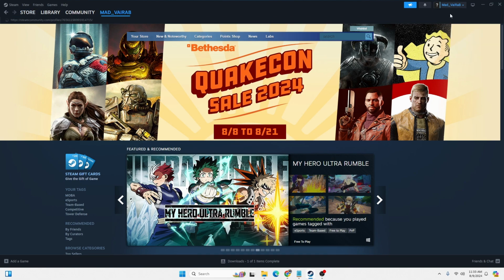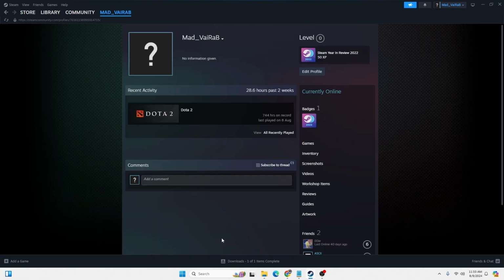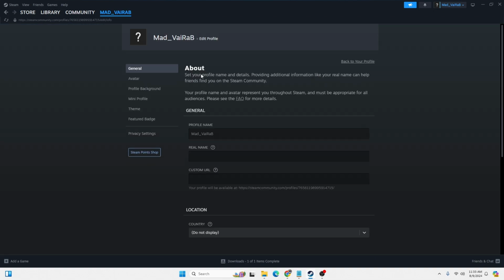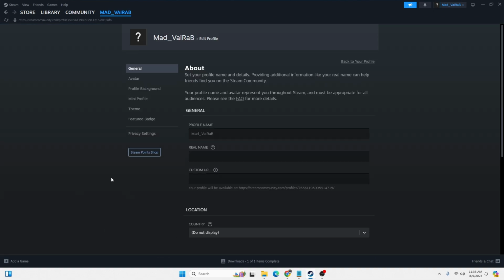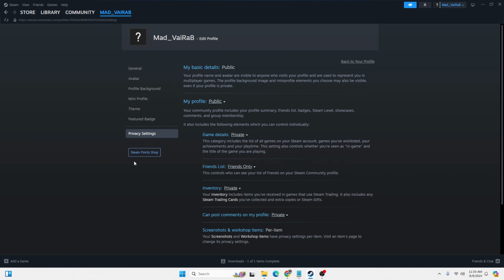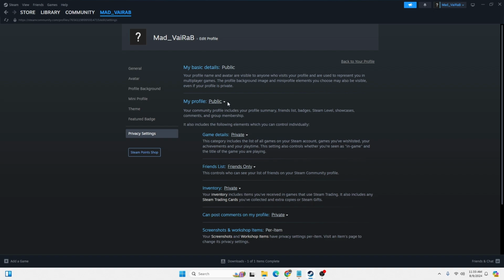How to Make Steam Account Private 2024?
How to Make Steam Account Private 2024? | TutorialGuru

Want to make your Steam account private in 2024? In this step-by-step tutorial, TutorialGuru will show you how to change your Steam account settings to ensure your profile is private and secure.